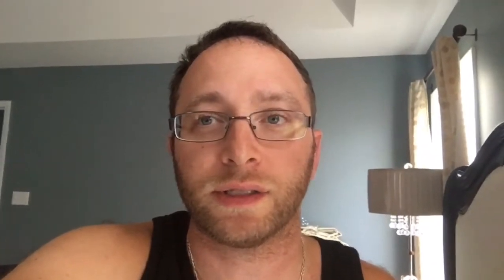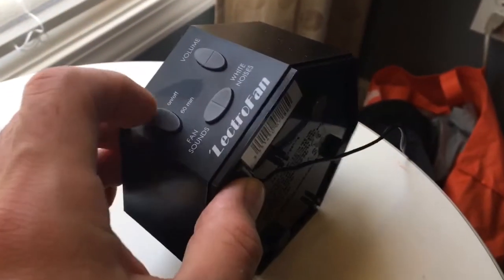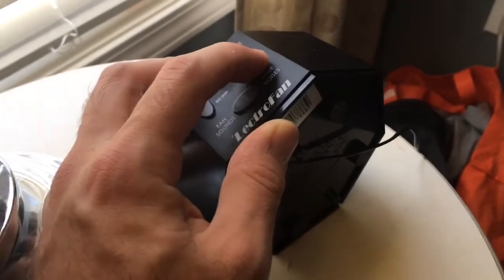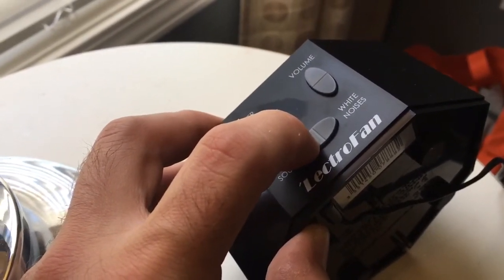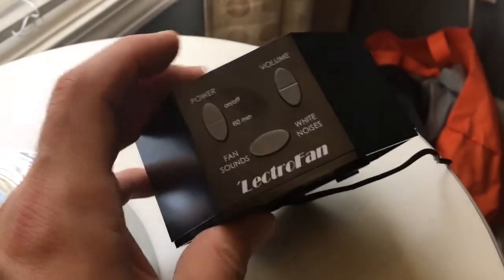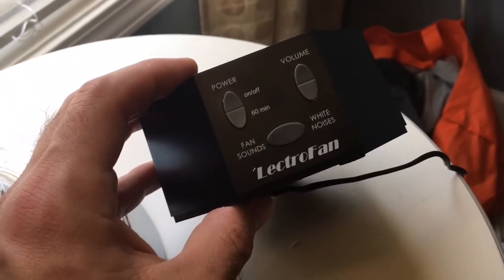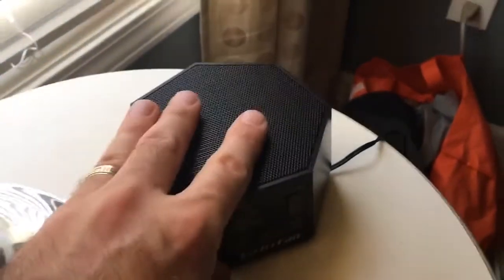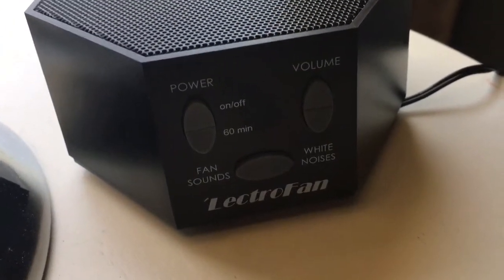LectroFan Sound and White Noise Machine Review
Falling asleep to the sound of nothing is not my cup of tea and then starting to hear the sounds of the house is no help either  (what was that.. ). The LectroFan sound and white noise machine offers a variety of fan bases sounds that create a background sound to help calm or use the white noise function to help interfere and create a audio distraction and shield from your private conversation.   We review of the LectroFan after a few weeks of use.

Is this product right for you?  Purchase on Amazon